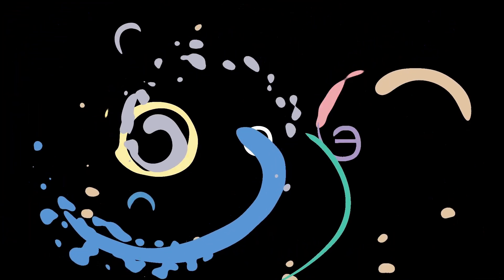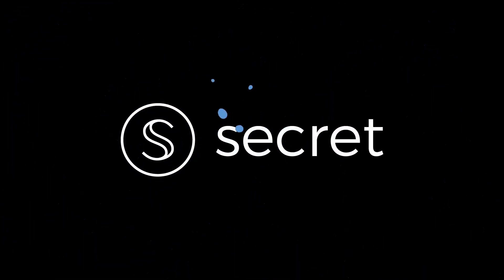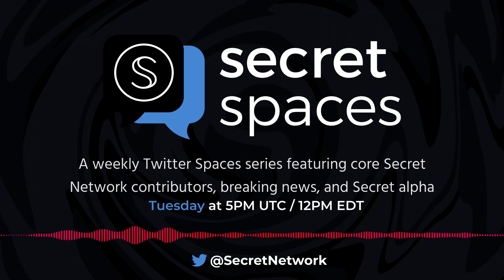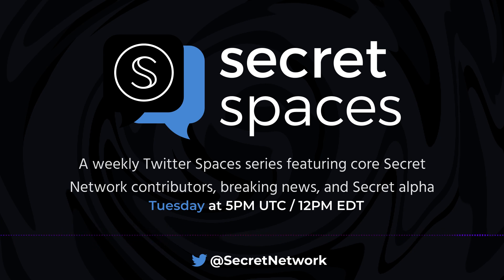StarShell - Secret Spaces February 1, 2023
The February 1 edition of Secret Spaces features the StarShell team talking about their newly released privacy-focused wallet!

Are you currently building in the Secret Network ecosystem and want to be featured on Secret Spaces? Are you a blockchain privacy advocate working with another protocol in Cosmos, and want to speak about online security for Web3? We want to hear from you.

If you want to get involved with Secret Network and build a future in Web3, consider becoming a Secret Agent. Agents collaborate on important projects, get access to secret events, and earn unique rewards, NFTs, and Secret Swag - all while helping us defend the privacy of the decentralized web. Join the Secret Agent program and get started on your journey today

Learn more about Secret Network on our website, where you'll find blogs, ecosystem news, Secret dApps, the Learn Portal, and much more